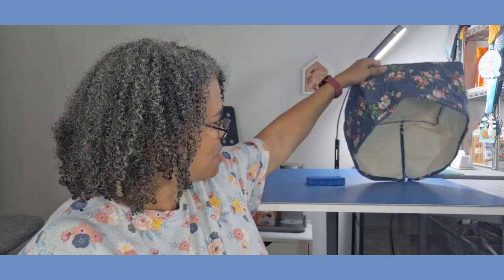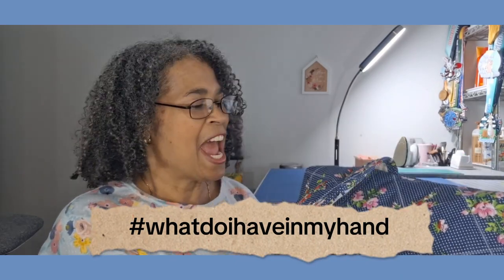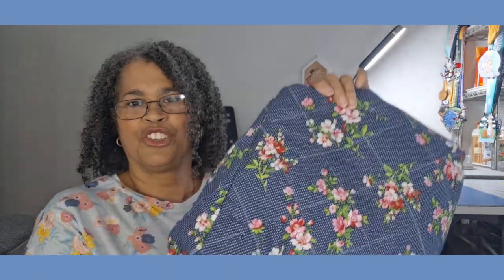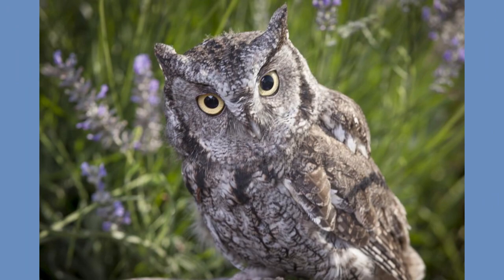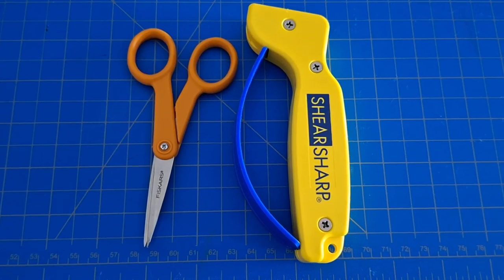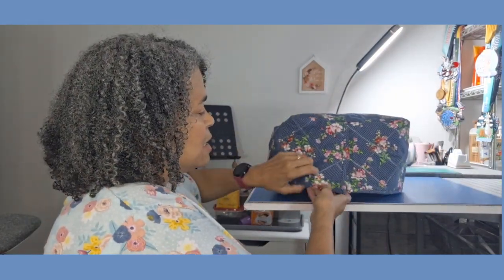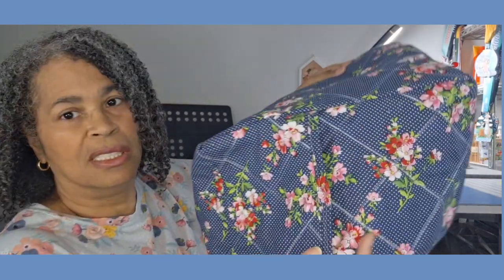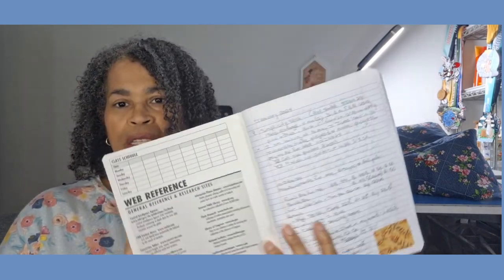My Recent Sewing Make | Self Drafted 4 Slice Toaster Cover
Hello Sew Friends! Welcome or welcome back to Zelda Sews!

I appreciate your visit!

Today's Video... I share my self drafted toaster cover and all the tools used to make it.

Channels mentioned...

I am a self-taught sewer from years ago, but I have so much more to learn, and I'm excited about my new sewing journey!

I hope you will consider joining me as I share my sewing journey. Have a Blessed Day, and Happy Sewing!🥰